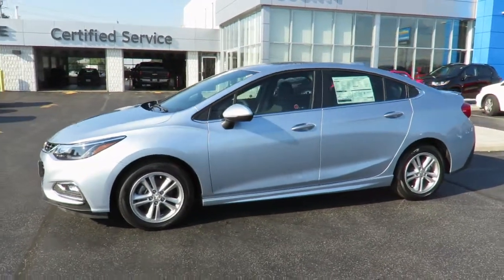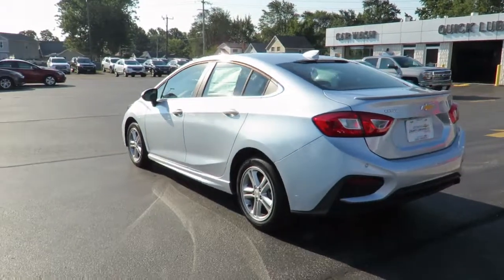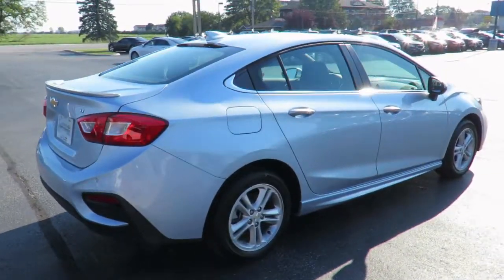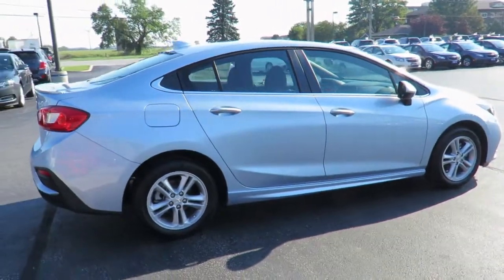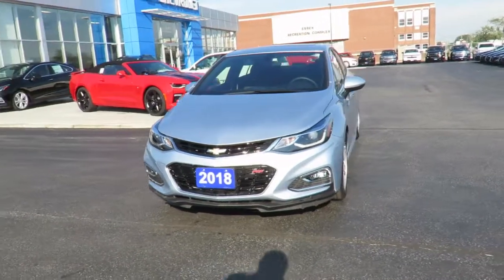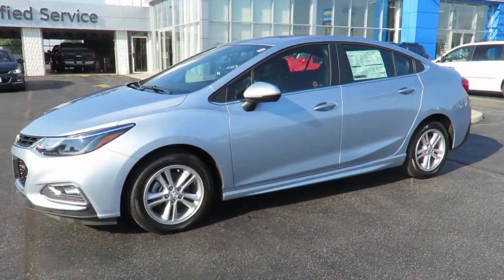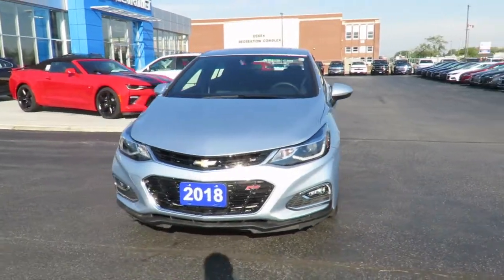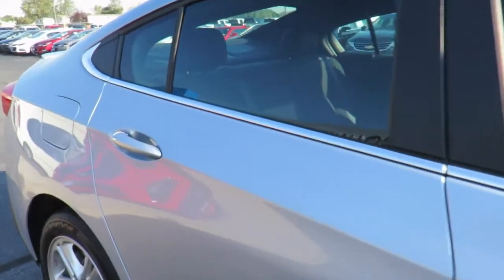2018 Chevrolet Cruze LT Arctic Blue Metallic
2018 Chevrolet Cruze LT at County Chevrolet Essex